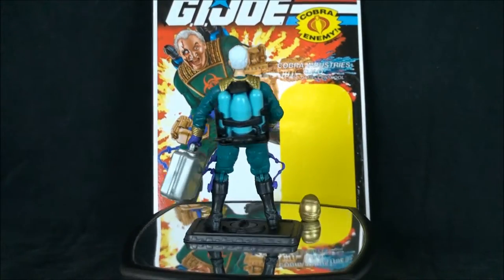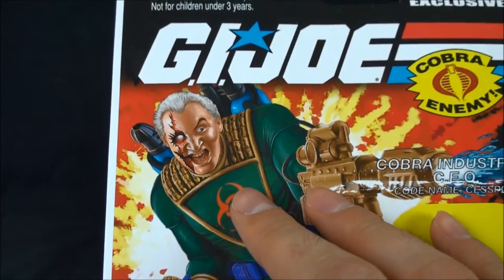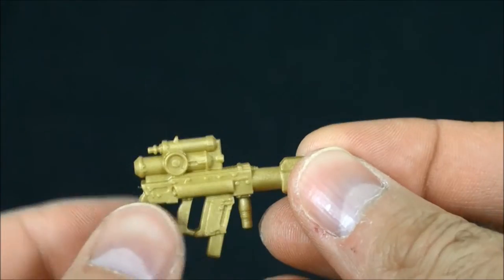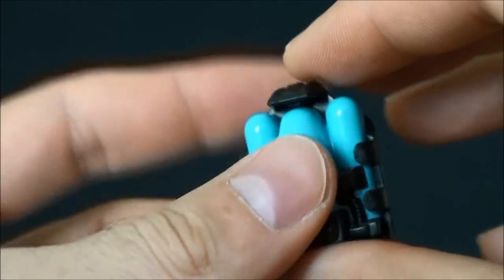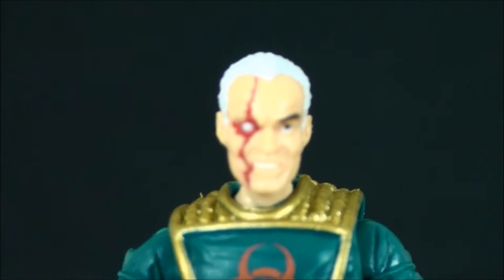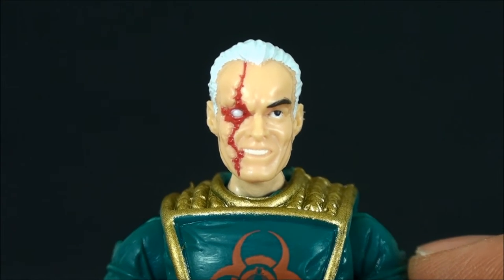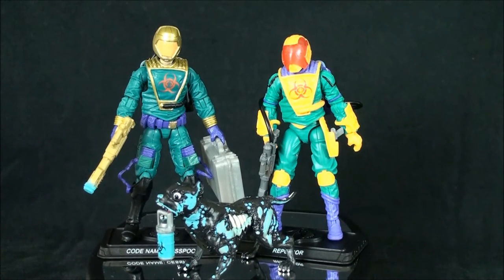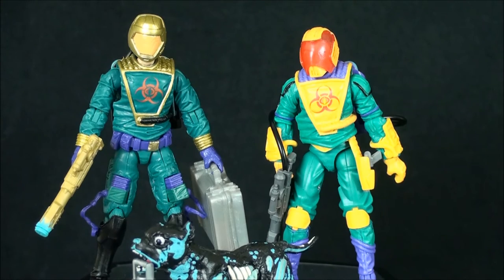G.I. JOE Club F.S.S. Cesspool Review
Today we take a look at a MORE BETTER club offering. lol